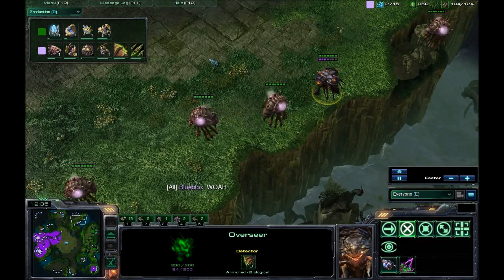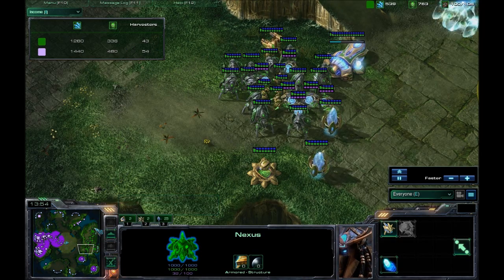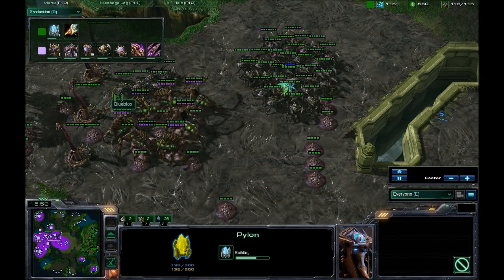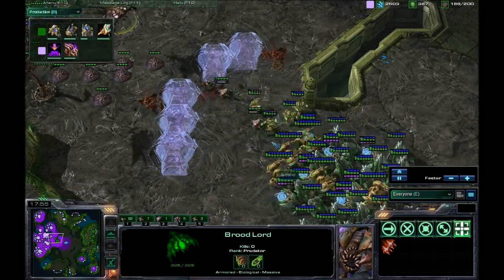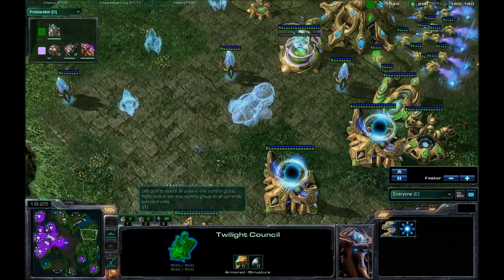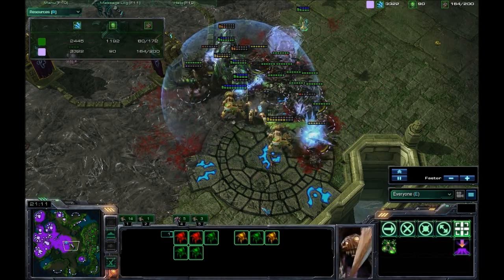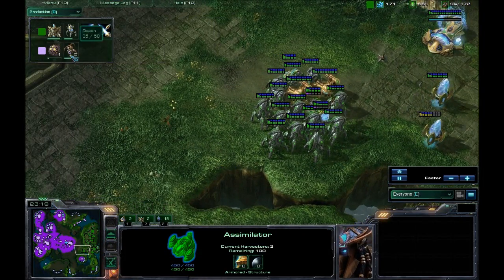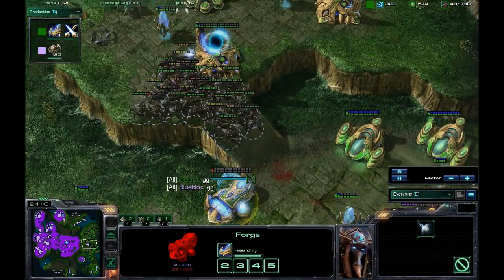Ep 5 Part 2 Blueblox(Z) vs Iseefor(P)